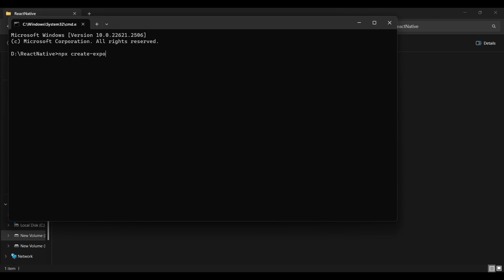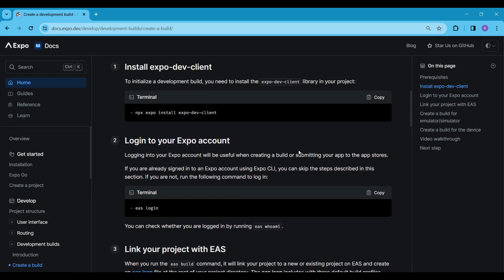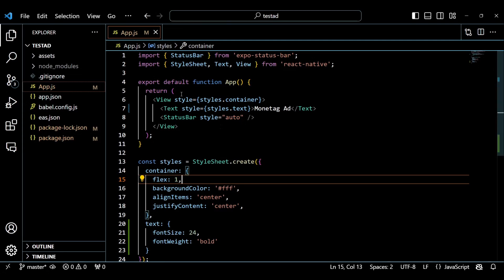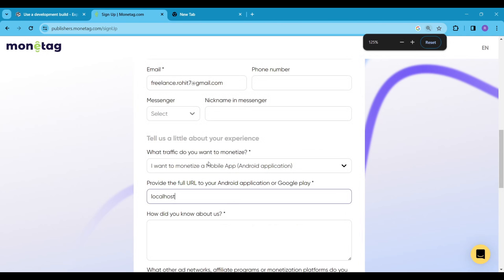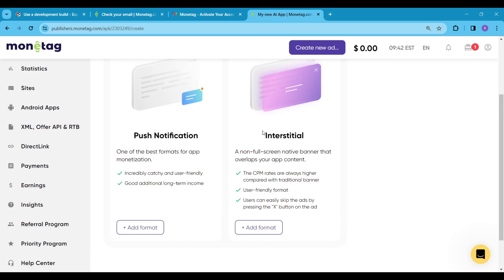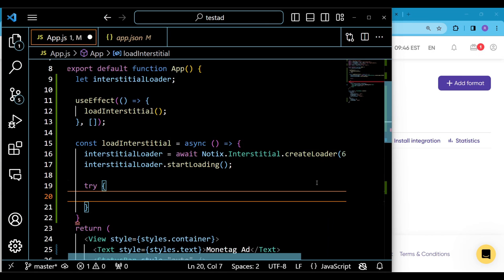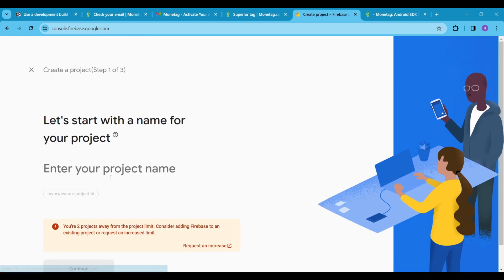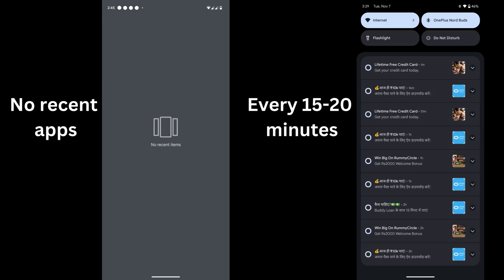Monetize React Native & Expo Apps with Interstitial & Push Ads using Monetag | Step-by-Step Tutorial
Learn how to easily monetize your React Native and Expo apps by adding interstitial and push notification ads using Monetag. This step-by-step tutorial covers everything you need to get started making money from your app!

About Monetag:
Monetag is a platform for monetization of desktop, mobile web and in-app audiences, remnant ad inventory, and social traffic with access to worldwide advertisers and high revenue-oriented tools.

Chapter timestamps:

0:00 Introduction to Monetag
1:10 React native expo account setup for this project (SDK version 49)
2:31 How to use development build mode to test your application
6:43 Monetag account Setup
9:46 Setting up Monetag Interstital Ad to react native and expo apps
12:47 Setting up Monetag Push Notification Ad Using react native and expo apps
13:51 Setting up firebase account for cloud messaging legacy API
15:33 Final Project Output Demonstration

This tutorial shows how to:

Create a Monetag account
Add an interstitial ad zone
Display interstitial ads using the react-native-notix library
Initialize push notifications
Get Firebase credentials
Show ads as push notifications

Whether you're just starting out with React Native development or have an existing app you want to monetize, this video will help you implement Monetag's monetization solution. See how easy it is to start earning from your hard work!